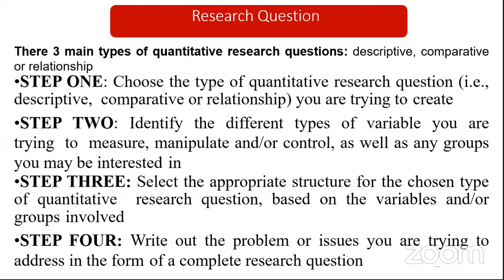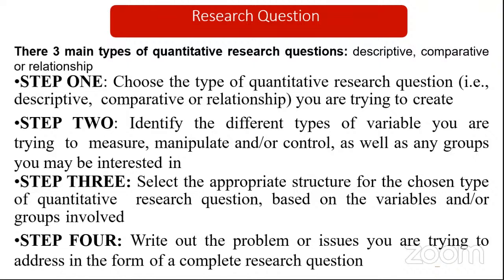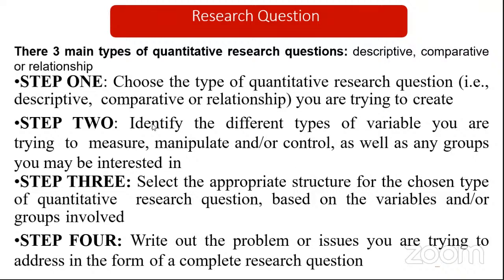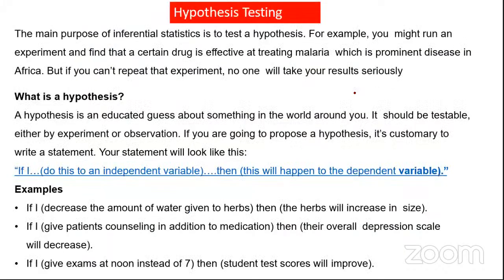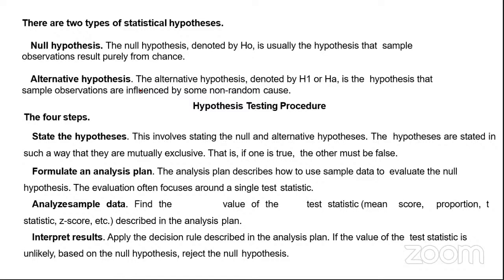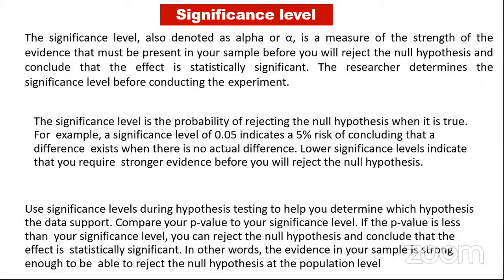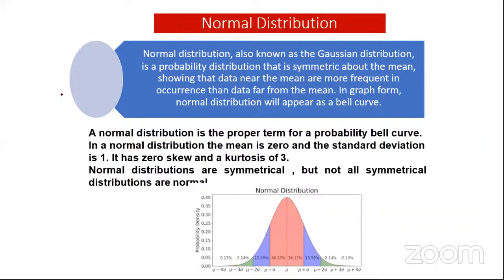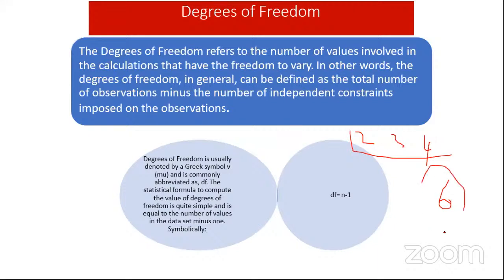Basic concepts in statistics